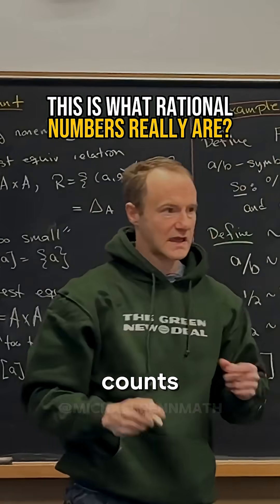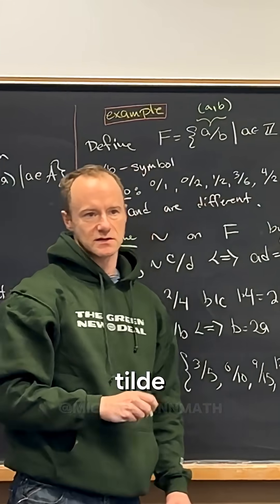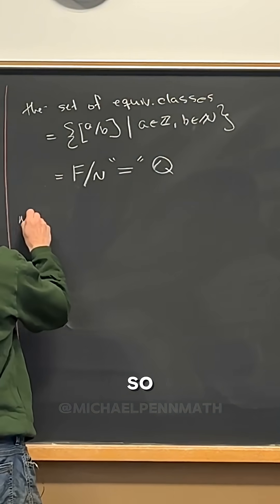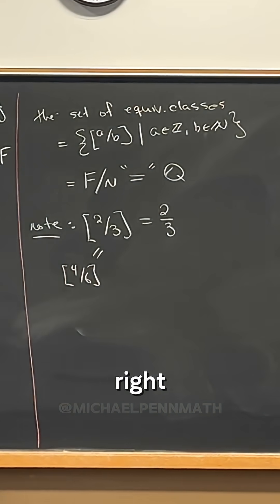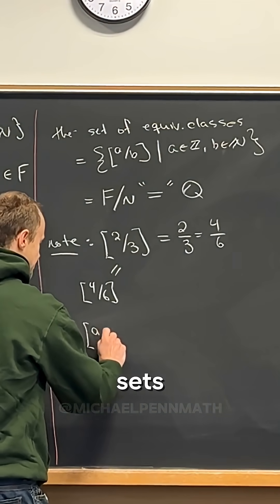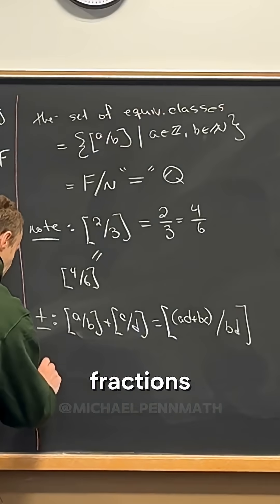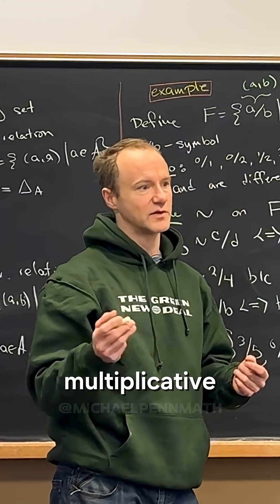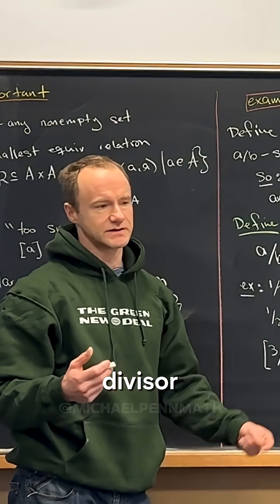Constructing the Rational Numbers Using Equivalence Classes